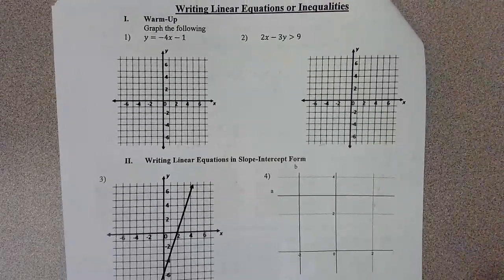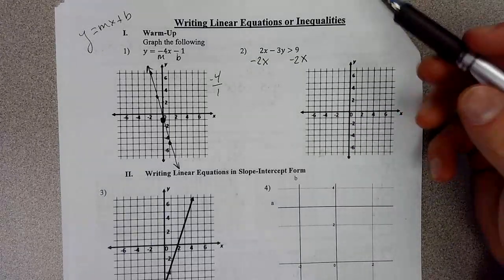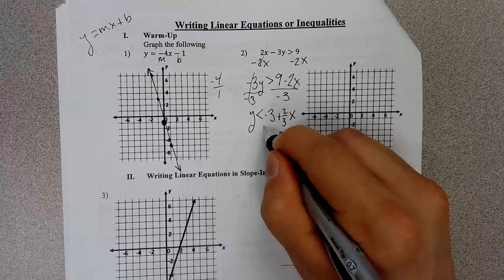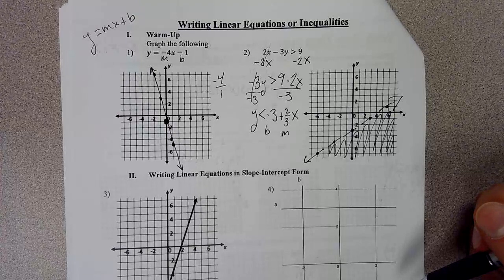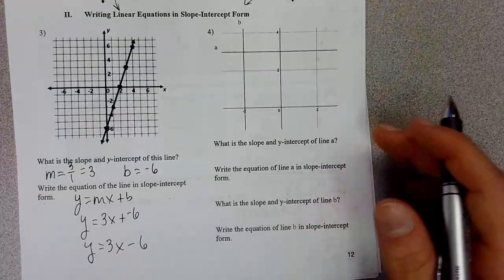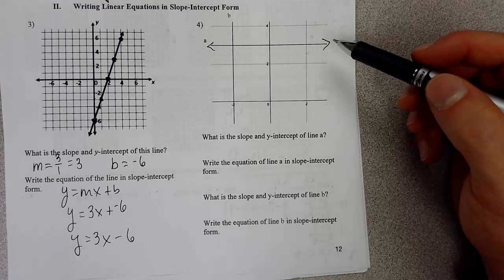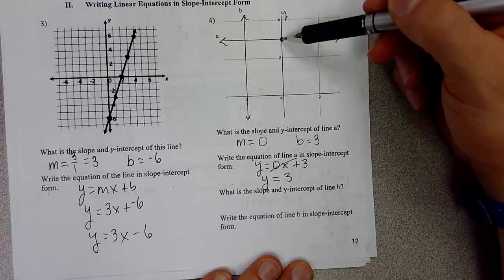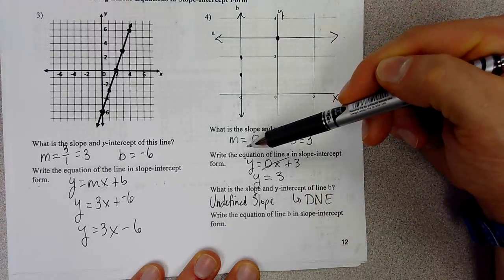Algebra 1 Video 2 2/27/24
Algebra 1 students: watch the video to complete notes on pages 12 and 13 in our Unit 3 packet.